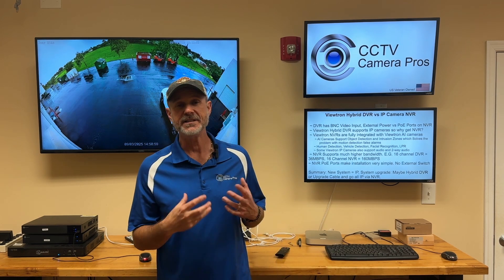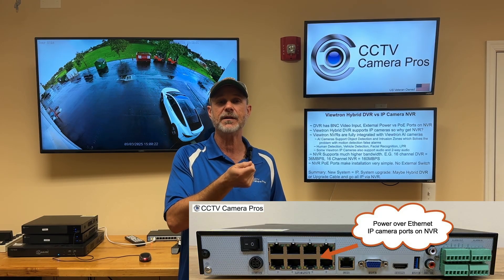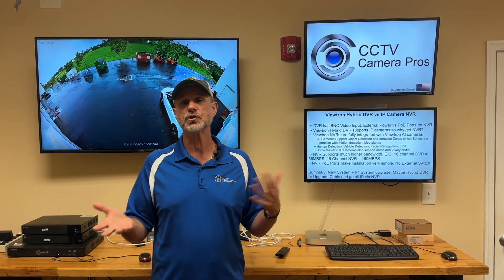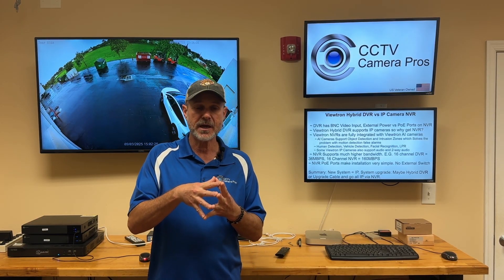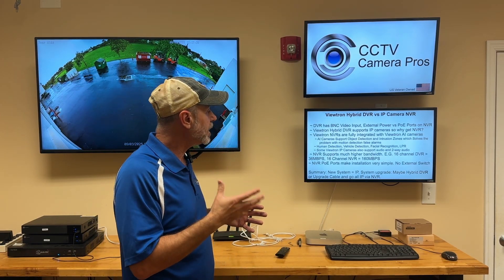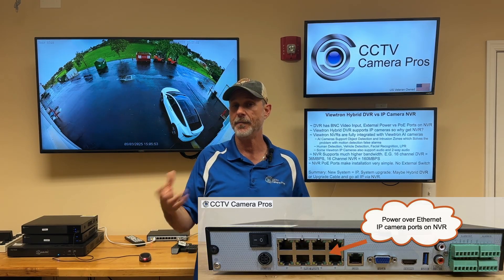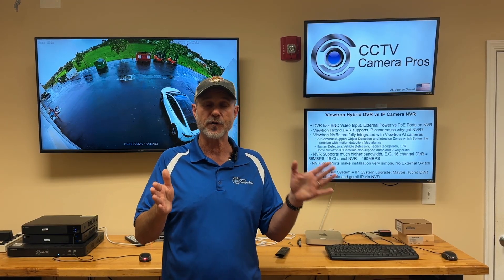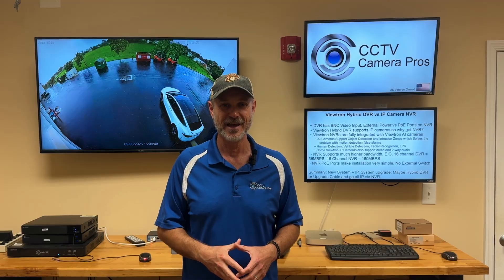What is the Difference Between DVR and NVR Security Camera Recorders?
In this video, CCTV Camera Pros co-founder, Mike Haldas discusses the difference between DVR and NVR security camera recorders. This video will be especially helpful if you have an older CCTV DVR system that you are considering upgrading. Are you wondering if you should use your existing coax cable and BNC cameras or replace your old cable with CAT5 network cable so you can use the latest IP cameras with AI software? Watch this video.

Mike explains that a traditional DVR security system is tailored for CCTV cameras, often called BNC or coax cameras. DVR camera systems are connected with a coaxial cable and powered by an external supply. These are a great fit if you already have legacy coax wiring in place, as they allow you to continue using your current cable infrastructure.

Viewtron Hybrid DVRs, for example, provide flexibility to use both your old analog cameras and upgrade incrementally to the highest-resolution BNC cameras, or even add some IP cameras if needed (with an external POE switch).  Here is a link to our Viewtron hybrid DVRs.

However, there are some downsides to the Viewtron hybrid DVR, such as the lack of AI software integration and limited bandwidth.

On the other hand, NVR systems are designed for the latest IP cameras and AI security cameras, by using network cables (Cat5e or Cat6) and communicating over an IP network. With a modern Viewtron NVR, installation is easy and efficient—just a single cable provides both power and connectivity to each camera, thanks to built-in POE (Power over Ethernet) ports. Here is a link to the latest Viewtron IP camera NVRs with full AI integration.

More importantly, NVRs fully integrate with advanced AI-powered security features like object detection, facial recognition, and automatic license plate recognition, all supported by Viewtron AI IP cameras. This enables highly accurate event detection, dramatically reducing false alarms that often occur from simple motion detection in legacy CCTV camera systems. For example, traditional CCTV DVR motion detection does not know the difference between a person intruding on your property and trees blowing in the wind. Here is a link to Viewtron AI cameras.

When planning your upgrade or new installation, Mike recommends NVRs and IP cameras if starting from scratch—the technology is newer, and the benefits are significant. However, if you’ve invested heavily in coax cable infrastructure and can’t replace it right away, hybrid DVRs make it easy to transition, mixing old and new technology as your budget allows.

For example, you can use your existing CCTV cameras and get the latest user interface and mobile apps by upgrading to a Viewtron hybrid DVR. And you can upgrade your cameras over time to the latest HD over coax cameras up to 4K resolution.

For those needing advanced analytics or AI features, switching to an NVR and IP cameras is the way forward. You’ll get better accuracy, superior bandwidth for high-res footage, and a plug-and-play setup.

You can check out the full range of Viewtron products